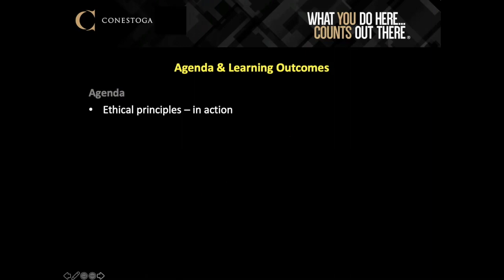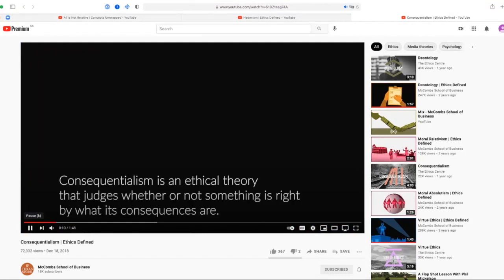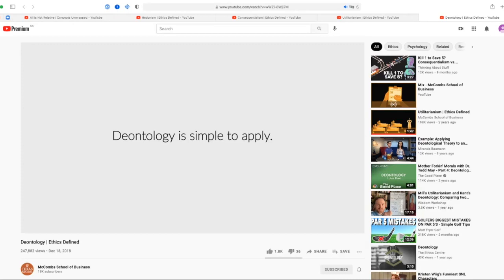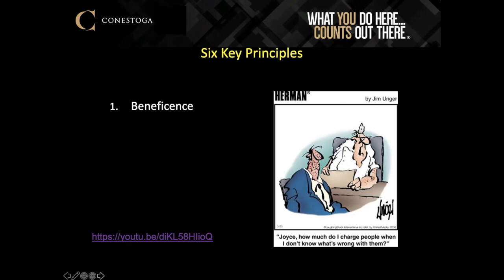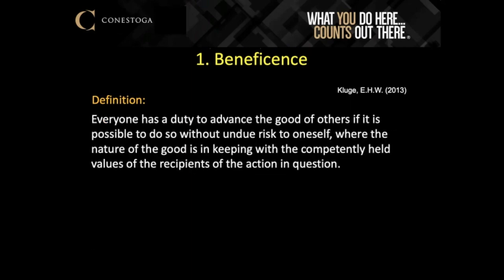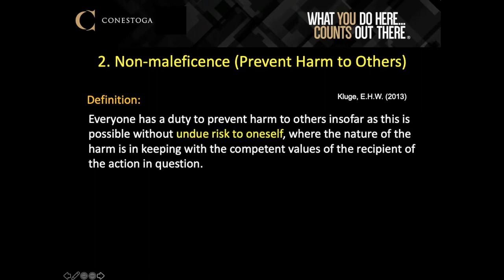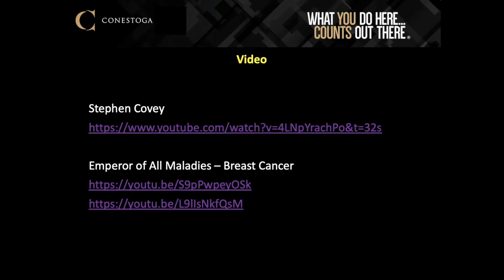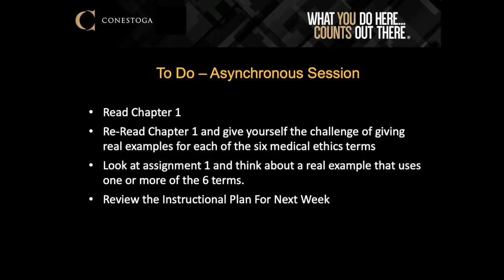ETHS8000 June 10 W4 S2021 F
Ethics Lecture Week 4